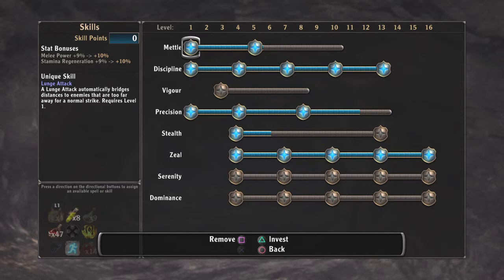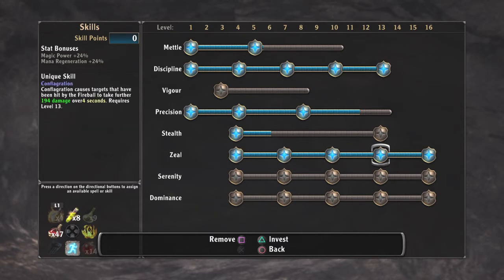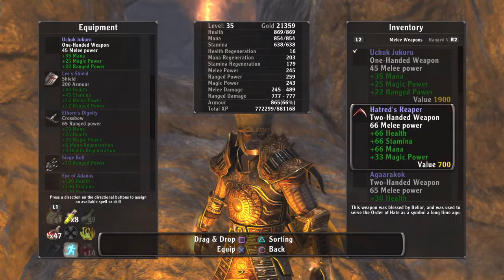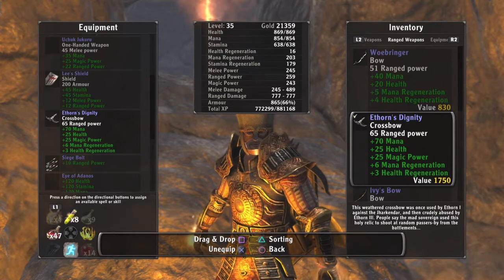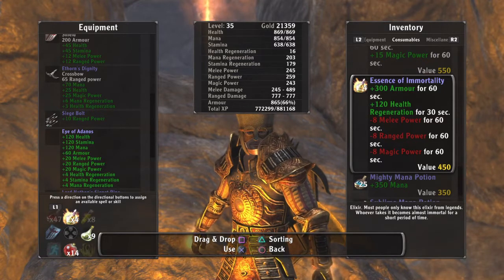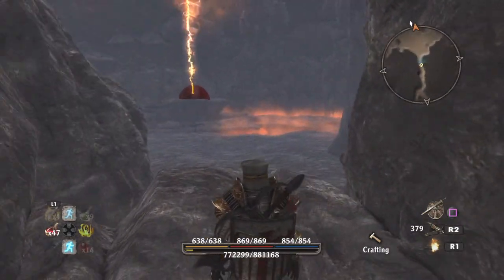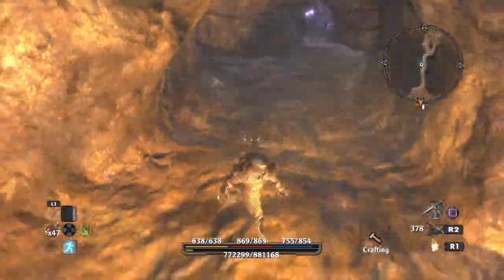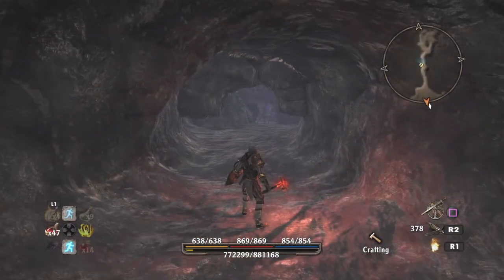ArcaniA : The Complete Tale Tutorial for magic and weapons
Tutorial for magic and weapons